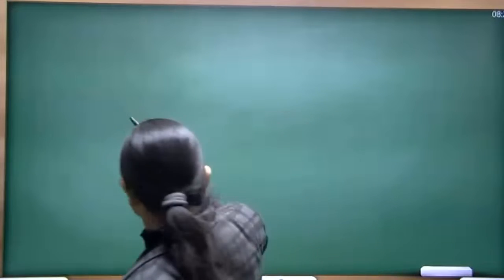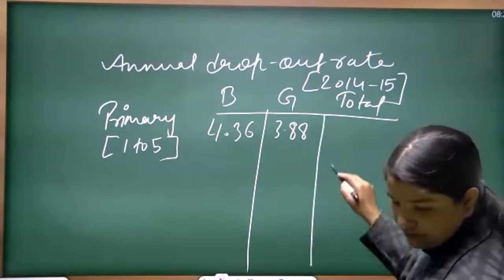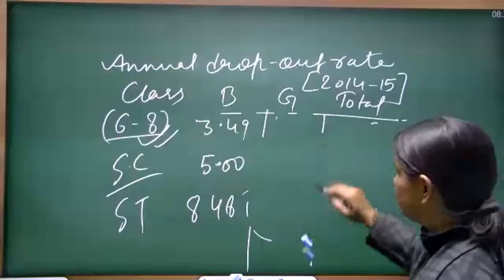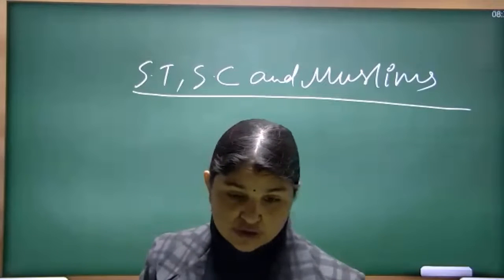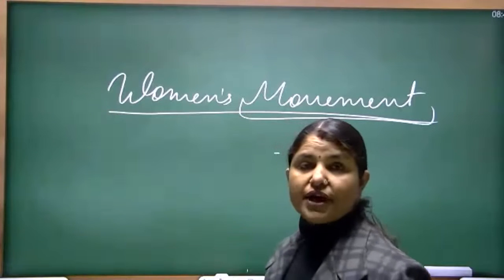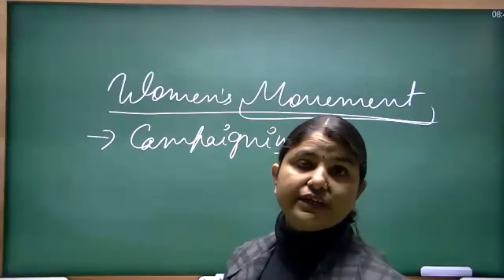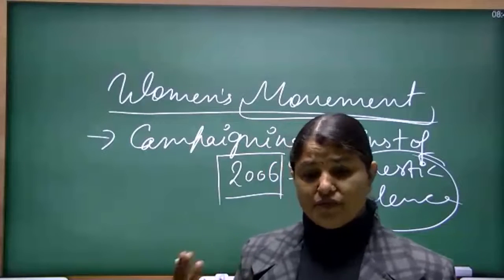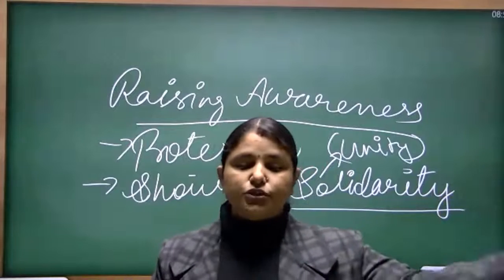Chapter 5 civic Women Change the World